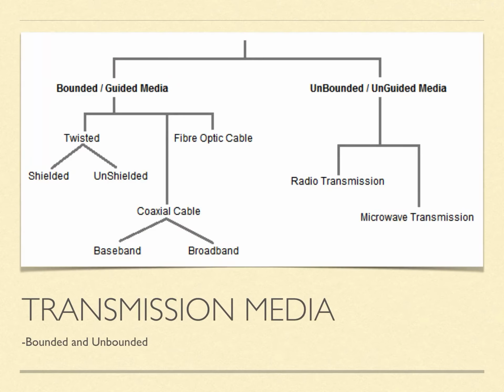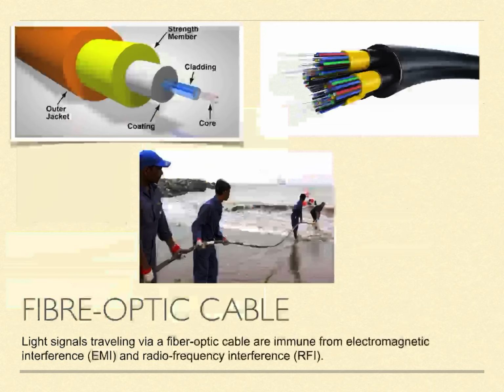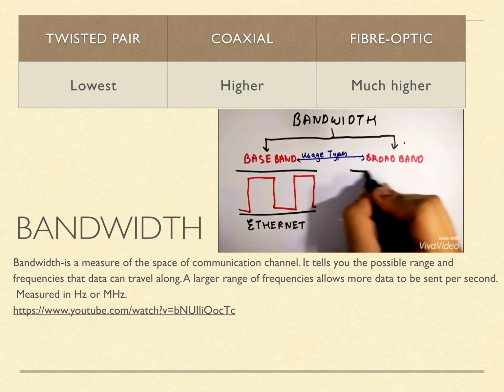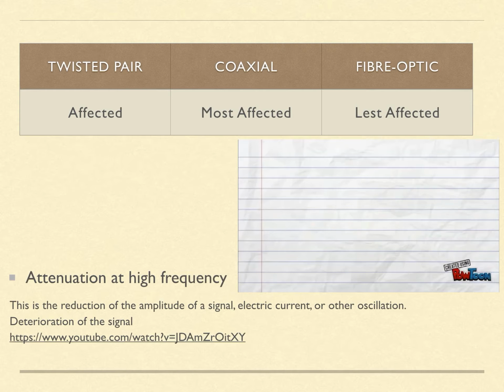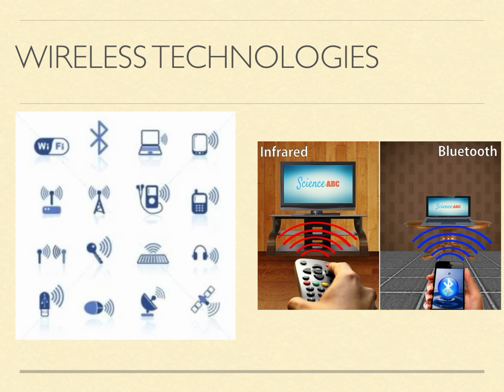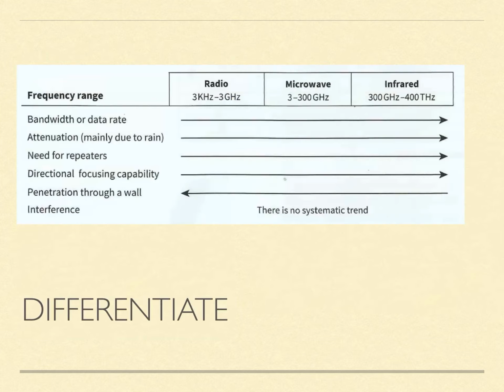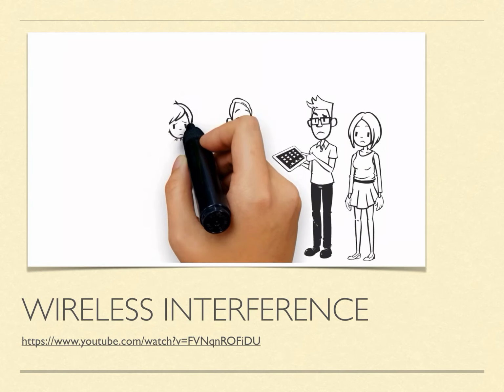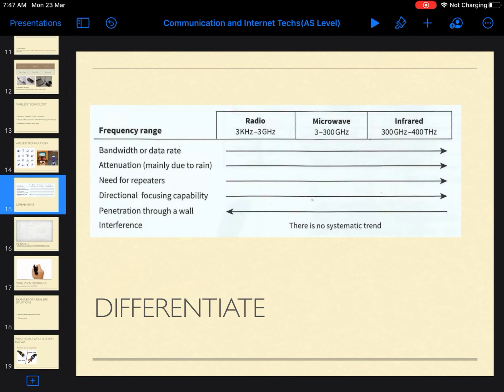Transmission media presentation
This video is designed to cover content for Cambridge computer science AS level syllabus